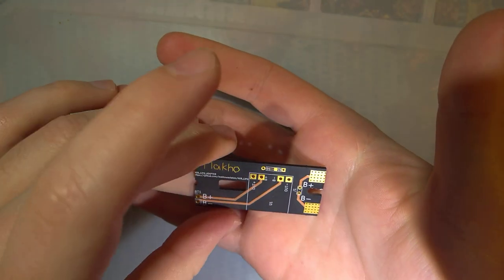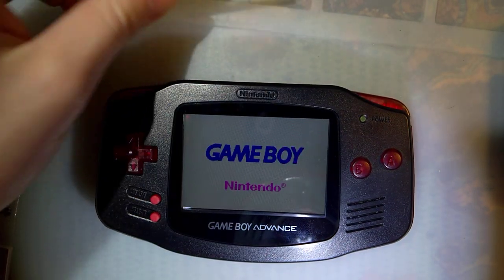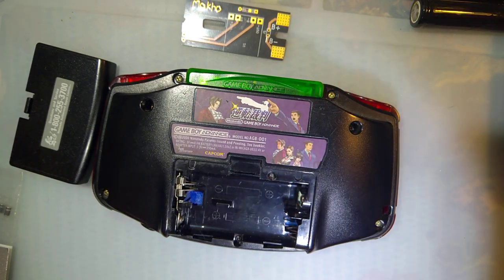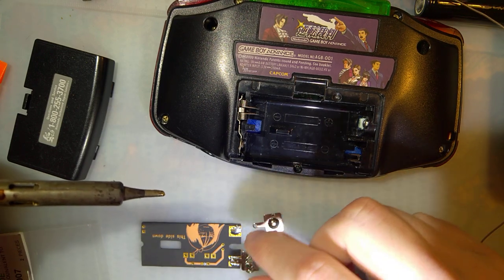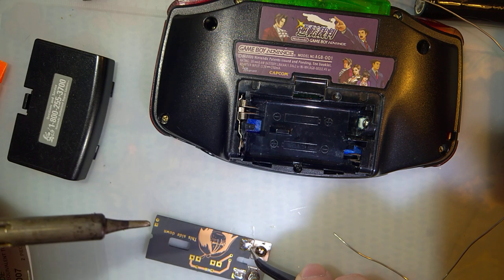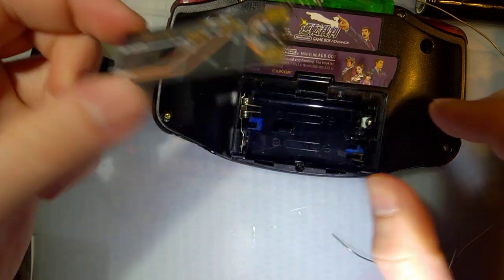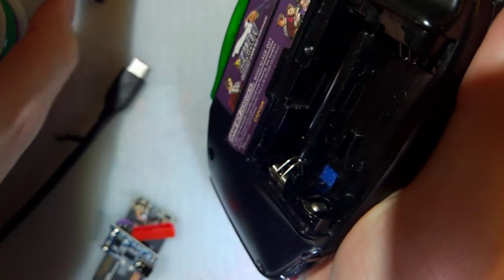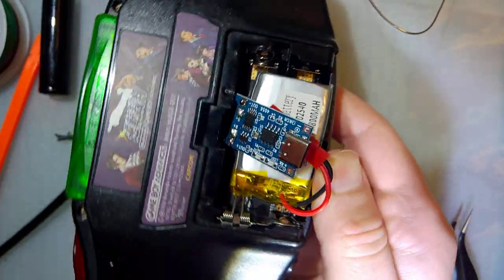Building a LiPo Adapter for Game Boy Advance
I DO NOT RECOMMEND LIPO MODS!!!

Unless you know exactly what you are doing anyway. I don't think watching a few videos on youtube qualify either. Nonetheless, as long as you take the proper precautions, use a protected cell, ensure there is nothing to poke or deform the cell, and don't reverse the polarity, it should be fine. But I digress...

Just playing around with the design and seeing what I can get to work. I still think it needs some tinkering and I need to find a good sized cell that fits properly. You can check the github repo for my current revision, but I'm still tinkering with the design to make it fit better and especially without requiring modification. I'll make another video (eventually) when I get to that step and link it here.

Even with a good battery, this will NEVER result in better battery life. In an AGB, a good set of NiMh cells is all you need. If you want to match that kind of battery life with LiPo, you need to carve out chunks of the battery compartment just to fit a LiPo cell that has comparable capacity.

Per a recommendation from a user in the comments of this video (thanks Jonathan M Santos), it looks I've found suitable batteries that will fit with no or minimal modification. 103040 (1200mAh) batteries fit with absolutely zero modification to the AGB, and 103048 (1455mAh) batteries fit with a small trim to the plastic in the battery compartment. See this video (timestamped) for more detail

If you just value the convenience of having an internal charger, you can do the same thing for NiMh batteries